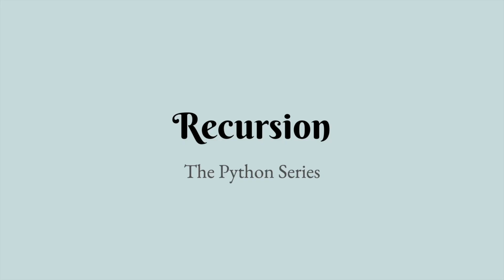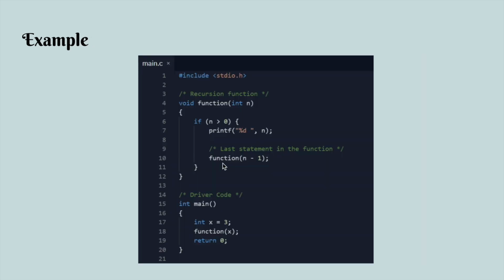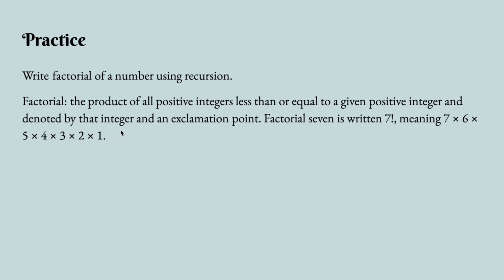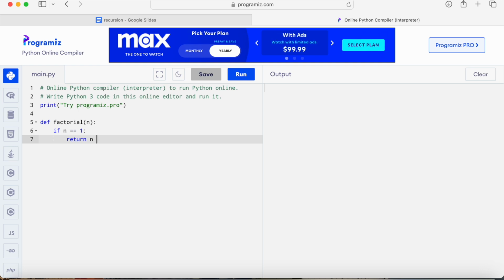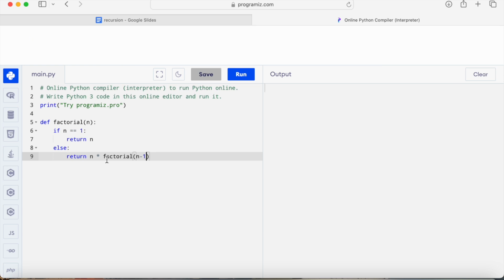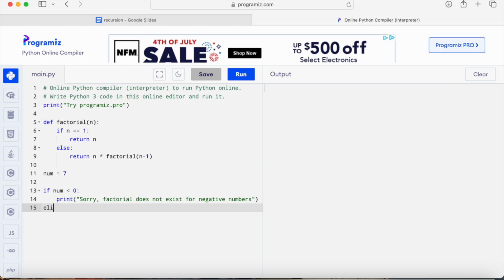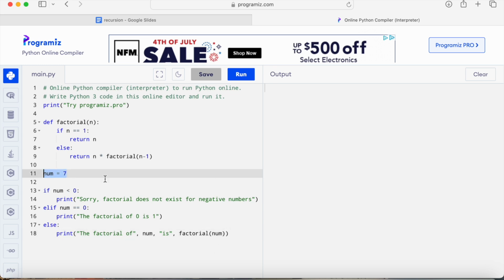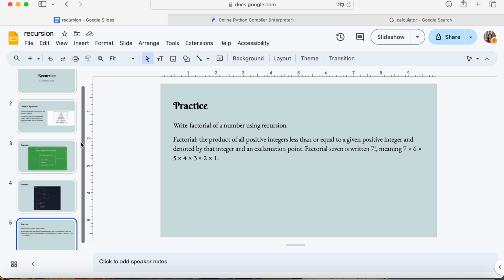Recursion Series Episode 1 | The Python Series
Hi everyone! This is the FIRST episode of the Recursion Series in The Python Series. This series is dedicated to explaining Python problems. There are several episodes for each video and they are in order. We will be taking a break from the MIT OpenCourseWare Problems and learn recursion, which is a really important concept in programming.